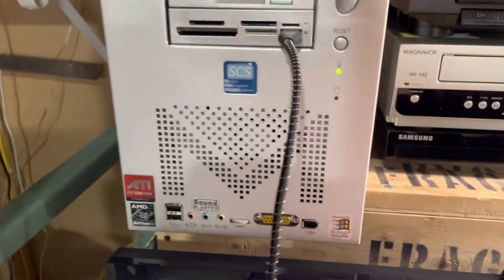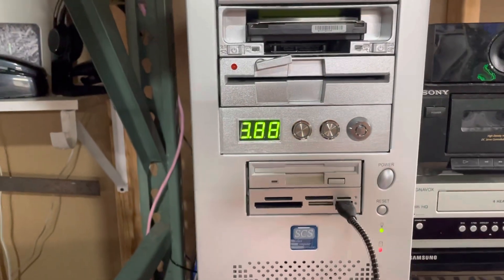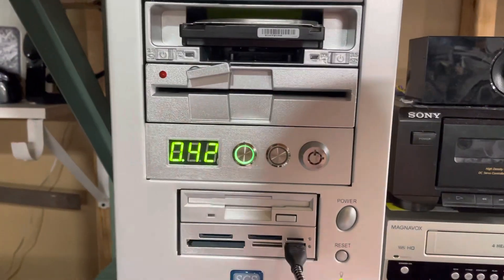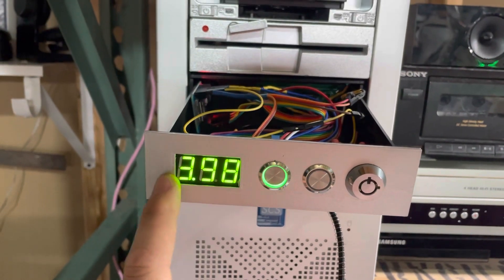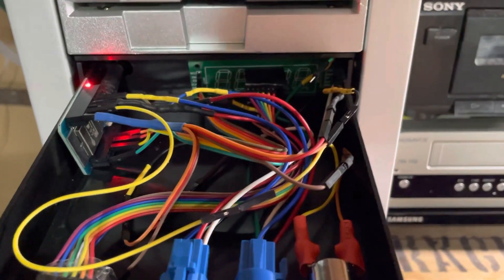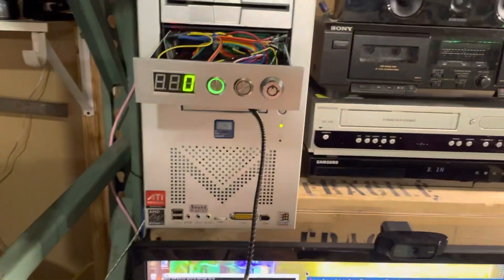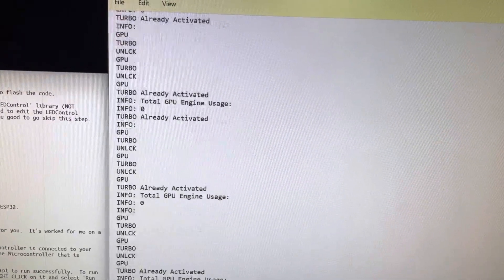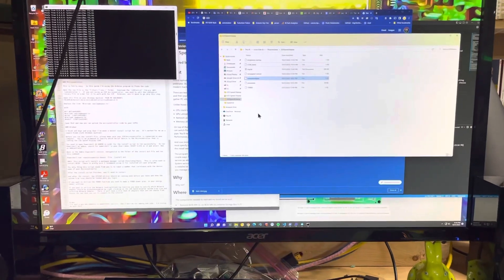Give your modern machine a retro facelift with a LED Speed Display with TURBO mode!!!!